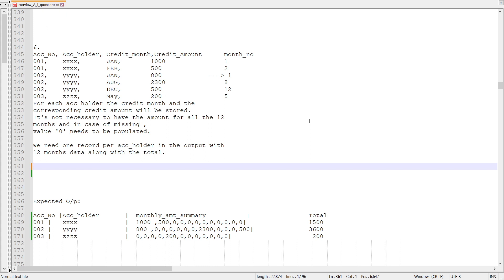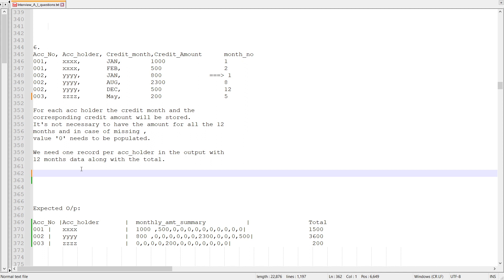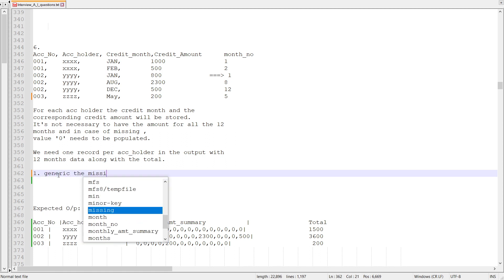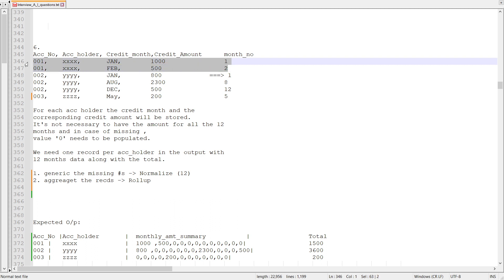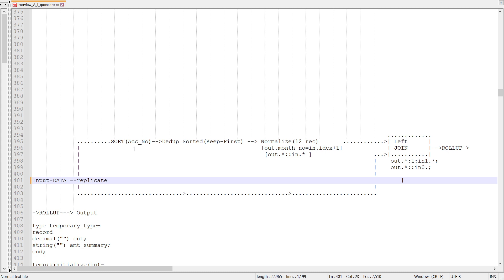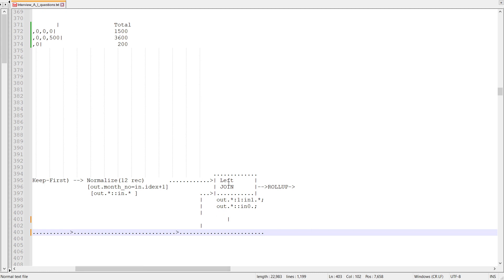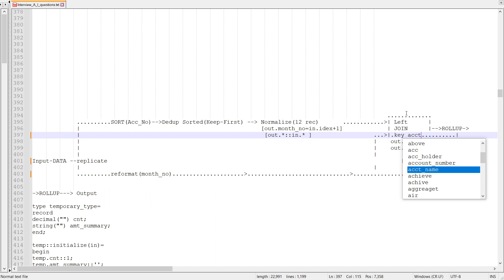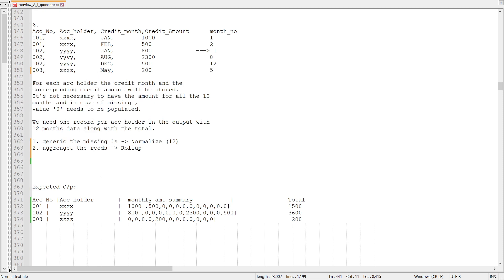Abinitio Interview Question 7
This video is related to Abinito Interview Question Series.
Tries to cover potential of Normalize and RollUp Abinitio Component.

Use other channel for Relaxing and Healing videos:

please visit.  @paradisetracks